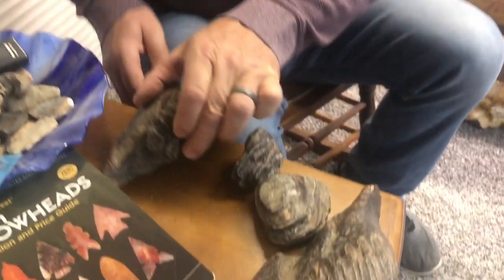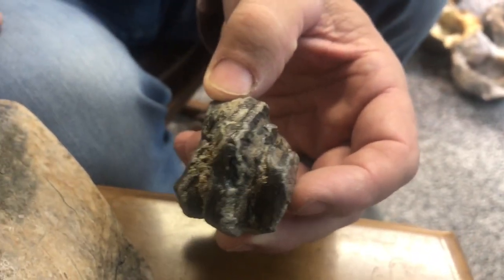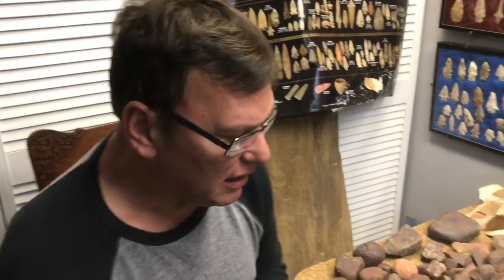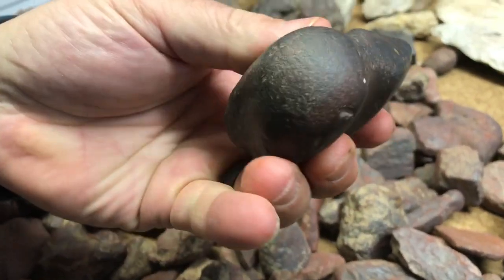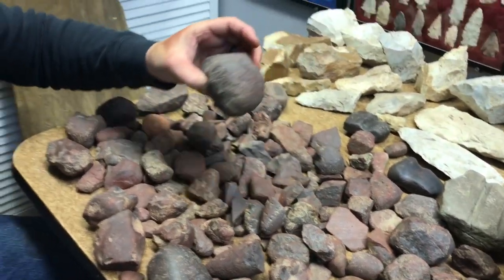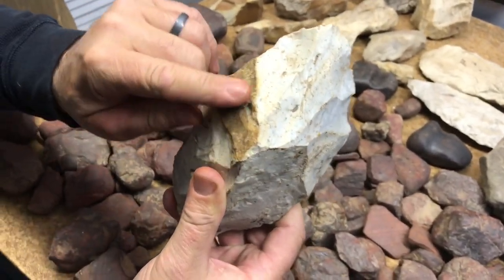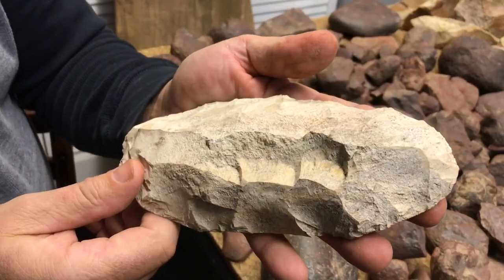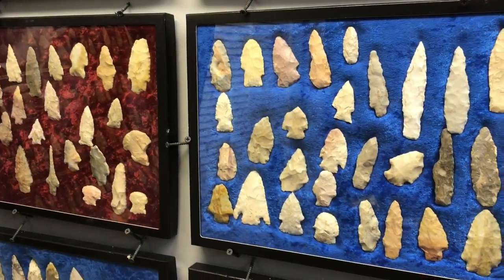Mammoth teeth, hematite, tools, pottery, and more arrowhead hunting finds! WATCH UNTIL THE END!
RockHunter Mark shares more items in his collection, including mammoth teeth, HEMATITE TOOLs, flint tools, and a cool POTTERY bowl. The mid section of the video has some sweet river finds, including a nice pink ETLY!